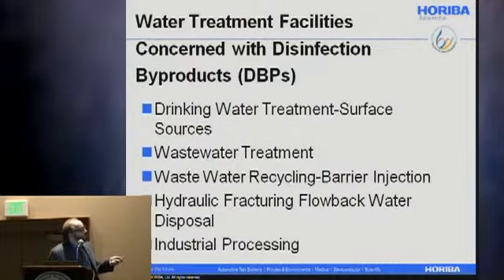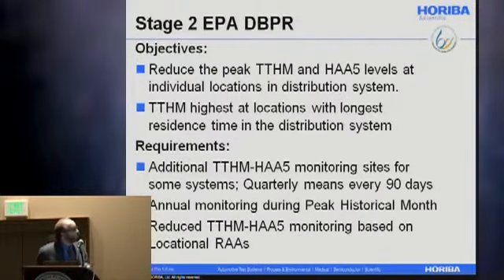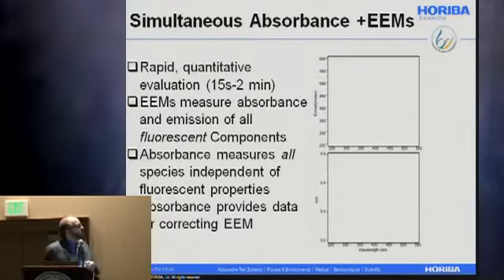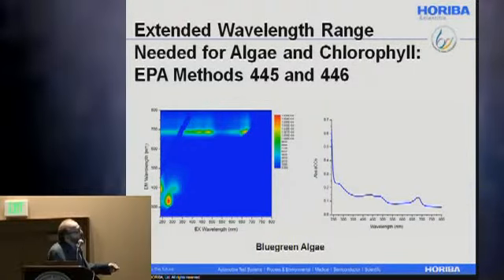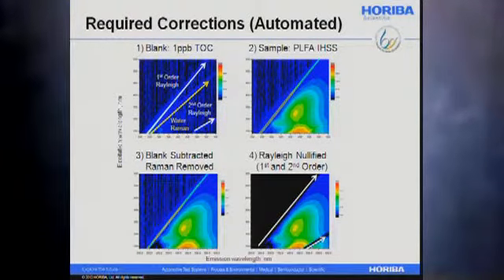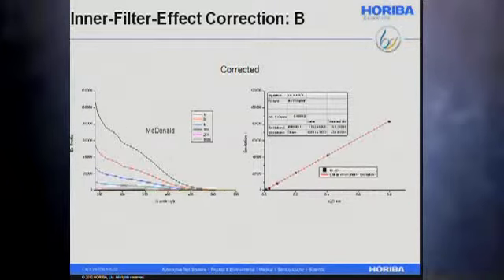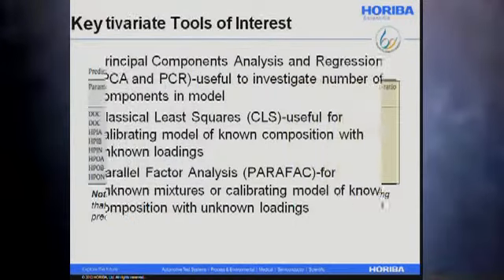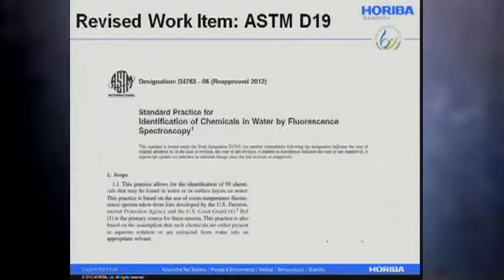Pittcon 2013 - Water Quality and Environmental Issues - Abstract 2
This session was recorded during Pittcon 2013 in Philadelphia, Pennsylvania on Monday, March 18, 2013.

TITLE: Optical Monitoring of Disinfection By-Product Precursors with Fluorescence Excitation-Emission Mapping (F-EEM): Practical Application Issues for Drinking, Waste and Reuse Water Industry

AUTHOR: Adam Gilmore - Horiba Instruments Inc

ABSTRACT OVERVIEW: Drinking water, wastewater and reuse plants must deal with regulations associated with bacterial contamination and halogen disinfection procedures that can generate harmful disinfection by-products (DBPs) including trihalomethanes (THMs), haloacetic acids (HOAAs) and other compounds. The natural fluorescent chromophoric dissolved organic matter (CDOM) is regulated as the major DBP precursor. This study outlines the advantages and current limitations associated with optical monitoring of water treatment processes using contemporary Fluorescence Excitation-Emission Mapping (F-EEM). The F-EEM method coupled with practical peak indexing and multi-variate analyses is potentially superior in terms of cost, speed and sensitivity over conventional total organic carbon (TOC) meters and specific UV-absorbance (SUVA) measurements. Hence there is strong interest in developing revised environmental regulations around the F-EEM technique instruments which can incidentally simultaneously measure the SUVA and DOC parameters. Importantly, the F-EEM technique, compared to the single-point TOC and SUVA signals can resolve CDOM classes distinguishing those that strongly cause DBPs. The F-EEM DBP prediction method can be applied to surface water sources to evaluate DBP potential as a function of the point sources and reservoir depth profiles. It can also be applied in-line to rapidly adjust DOC removal processes including sedimentation-flocculation, microfiltration, reverse-osmosis, and ozonation. Limitations and interferences for F-EEMs are discussed including those common to SUVA and TOC in contrast to the advantages including that F-EEMs are less prone to interferences from inorganic carbon and metal contaminations and require little if any chemical preparation. In conclusion, the F-EEM method is discussed in terms of not only the DBP problem but also as a means of predicting (concurrent to DBP monitoring) organic membrane fouling in water-reuse and desalination plants.